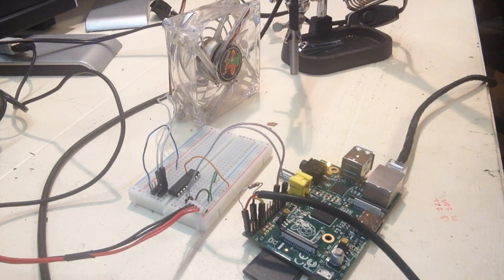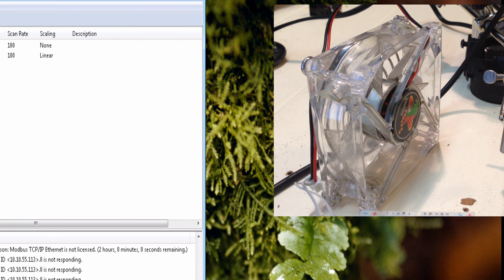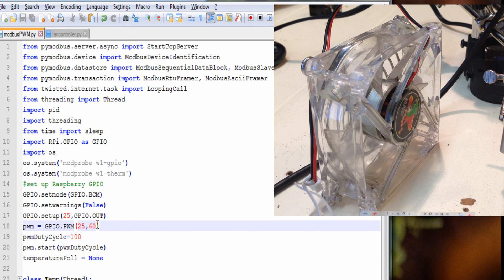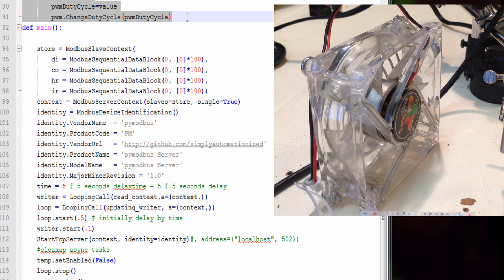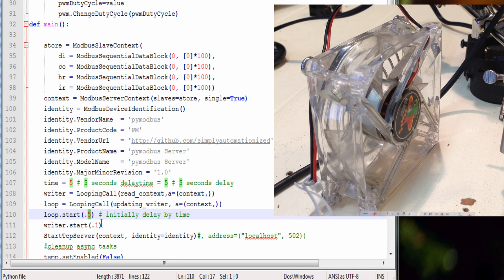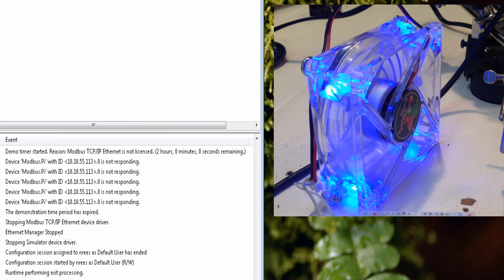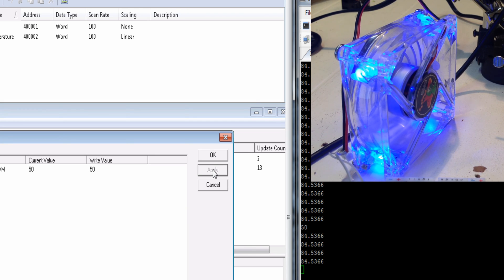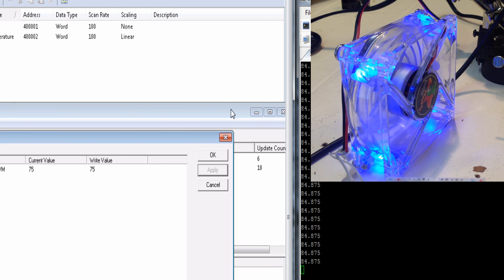Raspberry Pi as Modbus TCP Slave - Controlling 12v Fan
Control your raspberry pi outputs with Modbus TCP.